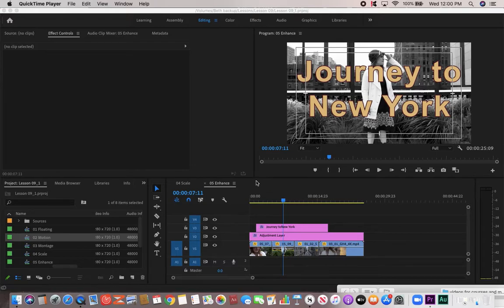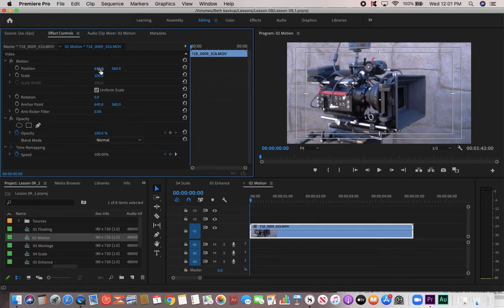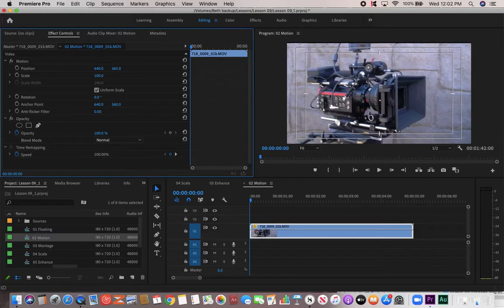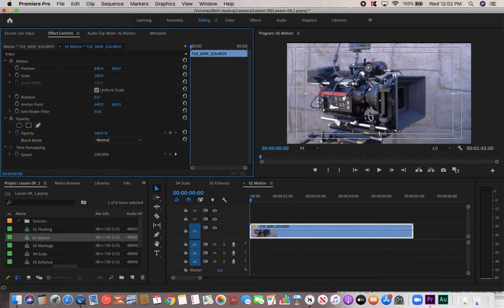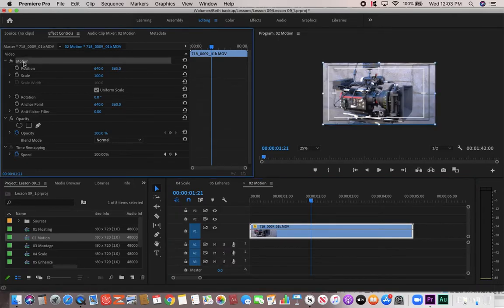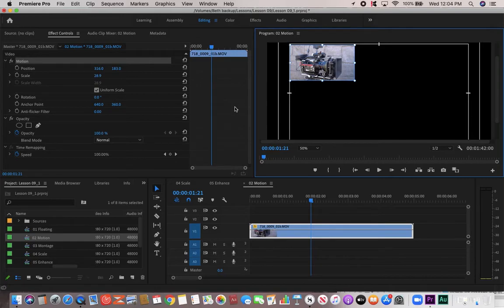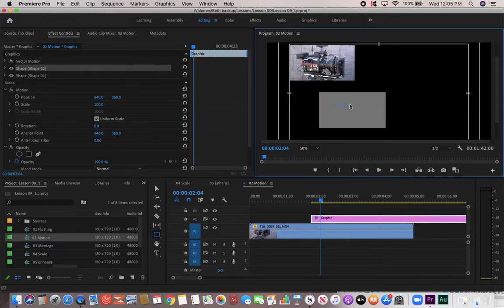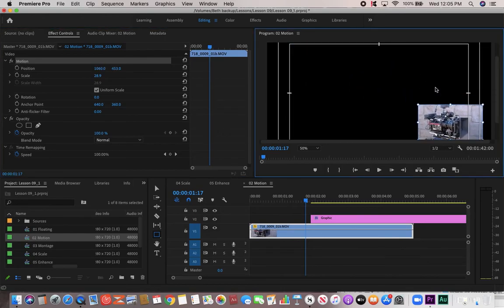Motion properties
This is how to adjust the scale and position of the clip by selecting the Motion parameter in Adobe Premiere.